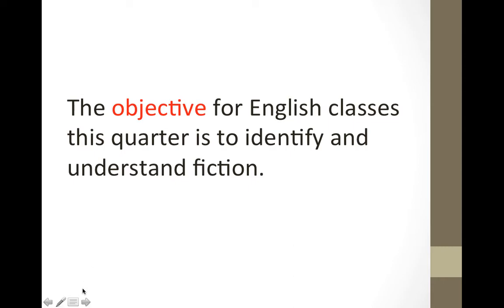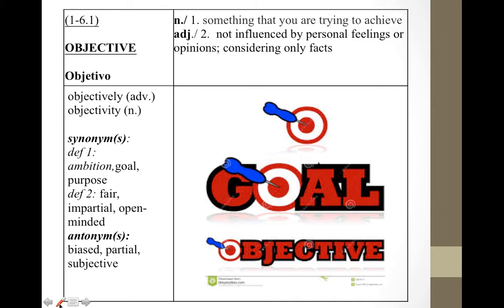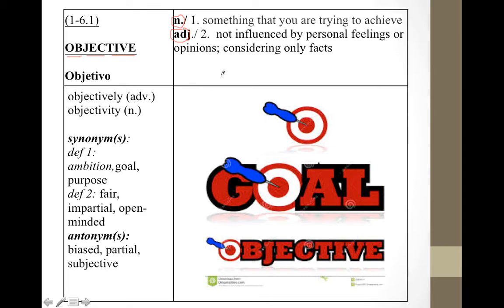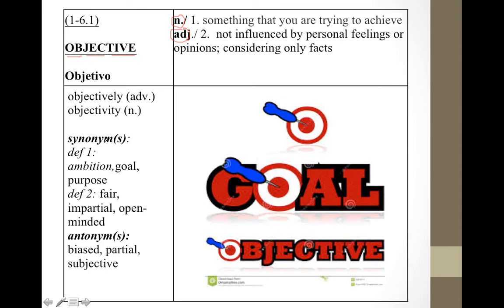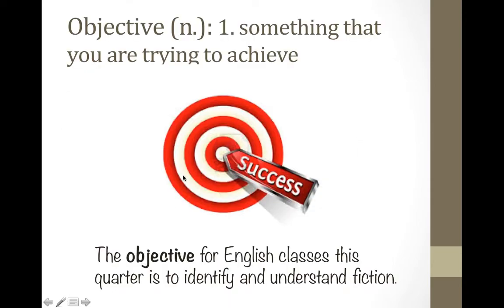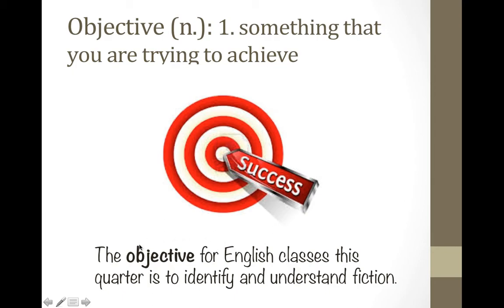1-6.1 AWOD "objective"